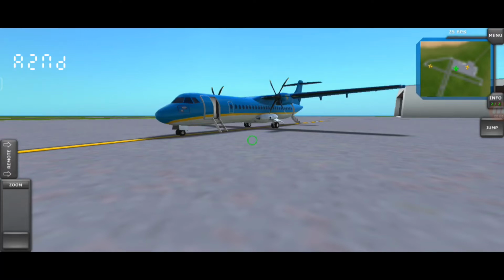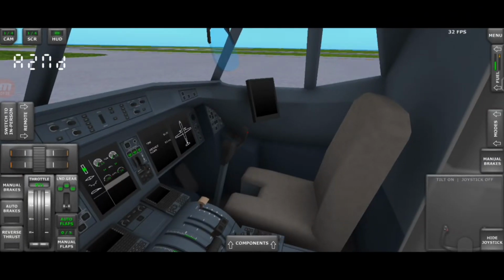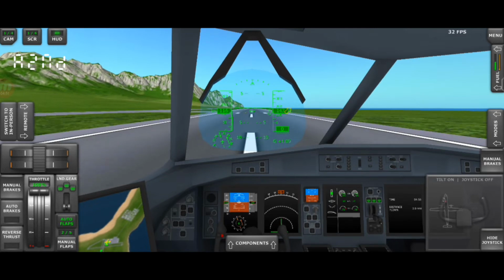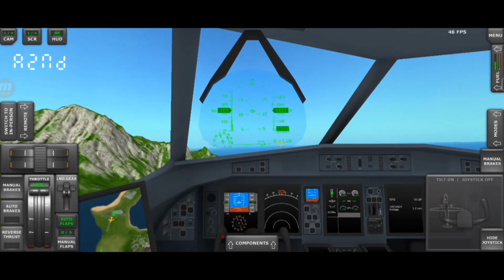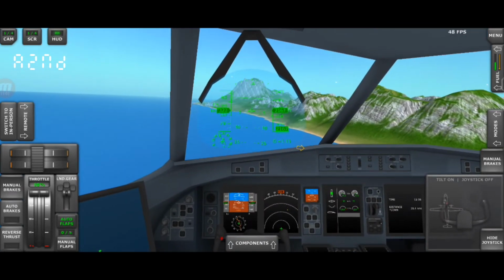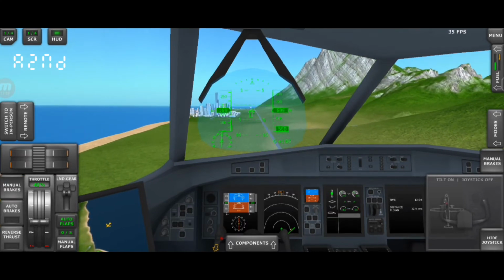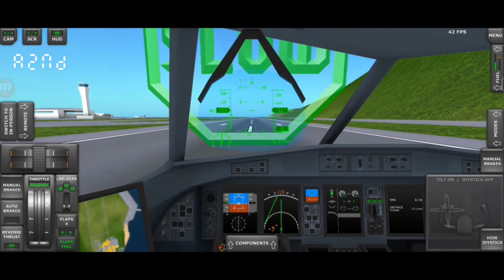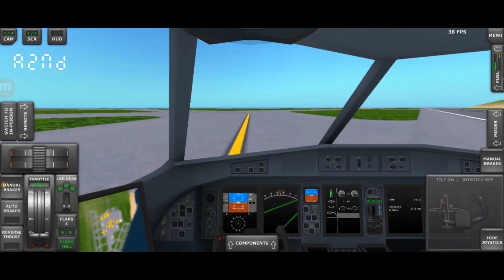Flying Passengers From Archipelago Islands To Main Island In Turboprop Flight Simulator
Flying Passengers Archipelago From To Main Island Islands

So hey guys I am back and I am back with a new Turboprop Flight Simulator video and this time we flew from the Archipelago Islands to the Main Island. It was like a return trip for us as I live on the Main Island. This time we had 58 Passengers on Board.